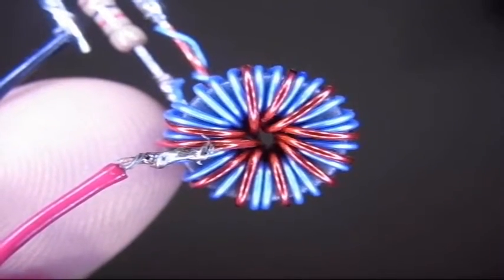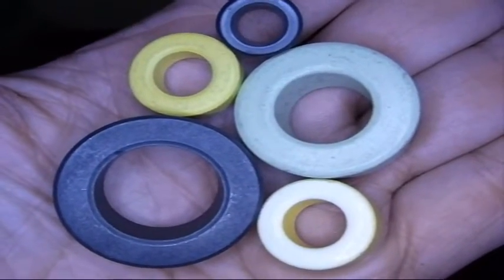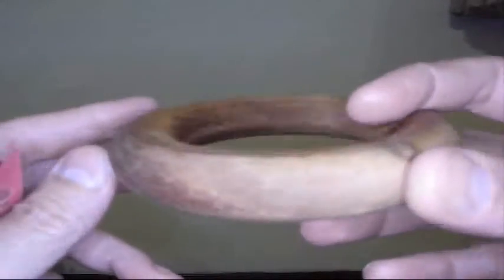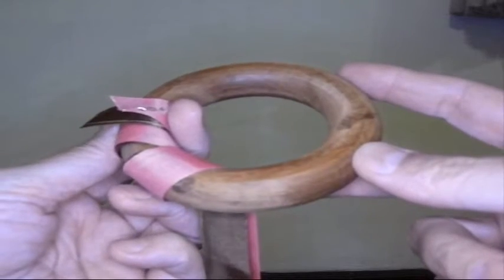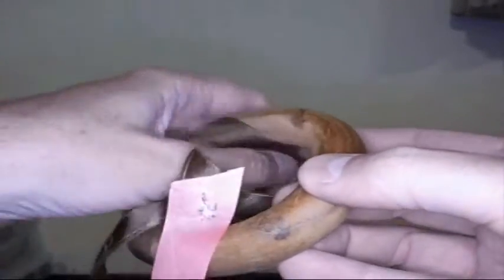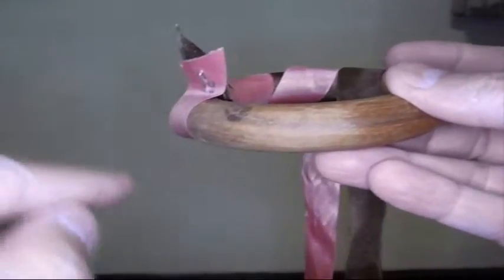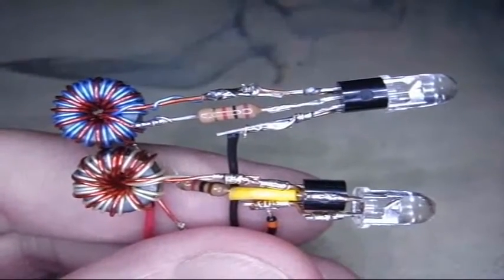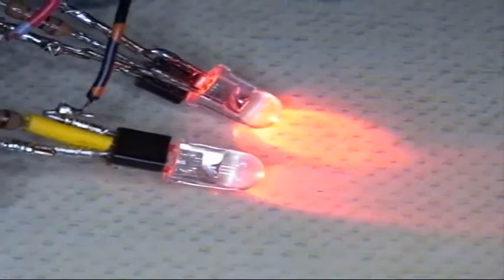How To Wind A Toroid Coil - For Joule Thief, etc.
How to wind a toroid core for a joule thief and other experiments.  The 2 basic ways are explained.

From Wikipedia:
Some bifilars have adjacent coils in which the convolutions are arranged so that the potential difference is magnified (i.e., the current flows in same parallel direction). Others are wound so that the current flows in opposite directions. The magnetic field created by one winding is therefore equal and opposite to that created by the other, resulting in a net magnetic field of zero (i.e., neutralizing any negative effects in the coil). In electrical terms, this means that the self-inductance of the coil is zero.

The bifilar coil (more often called the bifilar winding) is used in modern electrical engineering as a means of constructing wire-wound resistors with negligible parasitic self-inductance.[1]

MATERIALS:
- 1 core (color indicates the frequency range it can work efficiently at)
- Wire